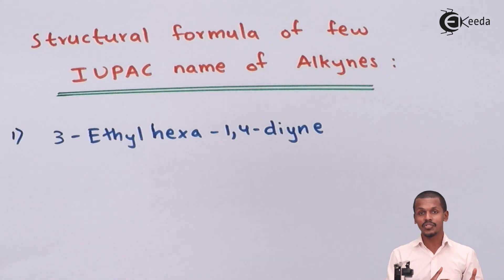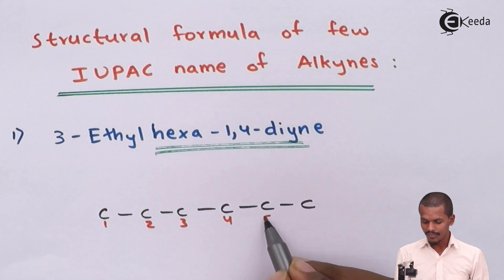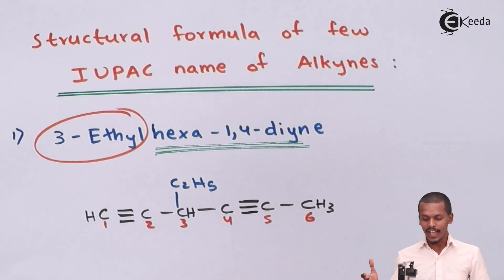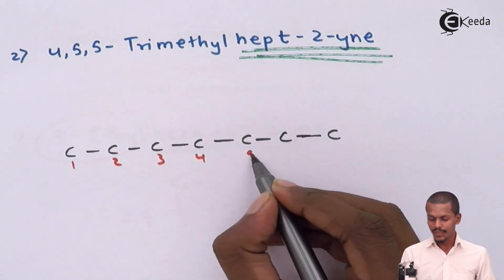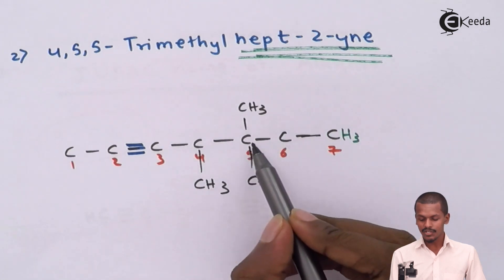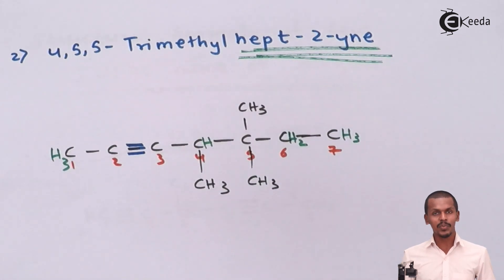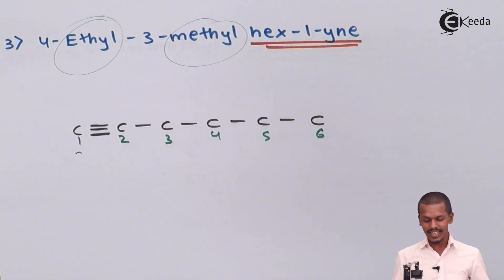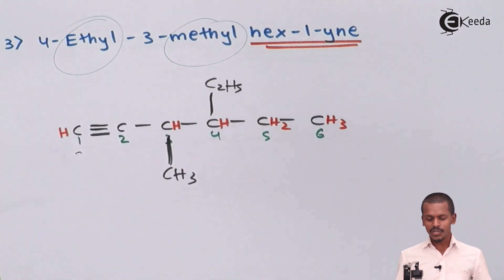Structural Formula of Few Iupac Name of Alkynes - Alkynes - Chemistry Class 11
Structural Formula of Few Iupac Name of Alkynes Video Lecture from Alkynes Chapter of Chemistry Class 11 for HSC, IIT JEE, CBSE & NEET.

Watch Previous Videos of Chapter Alkynes:-

Happy Learning : )